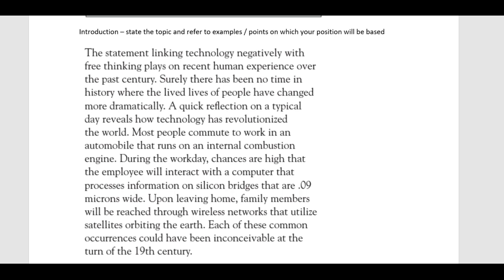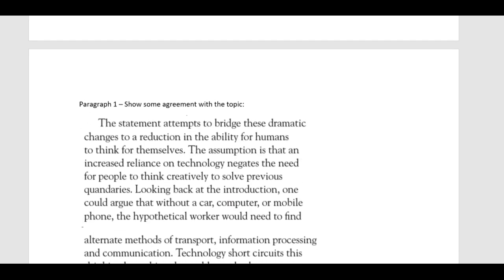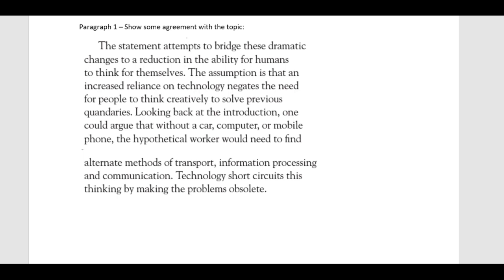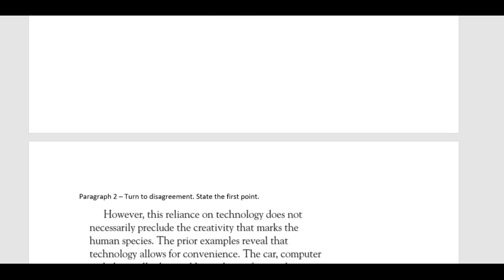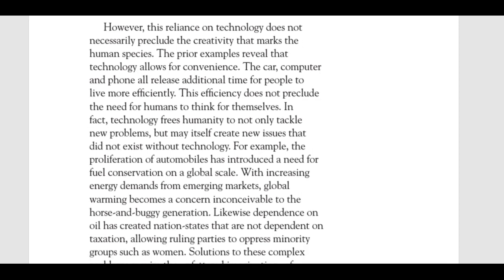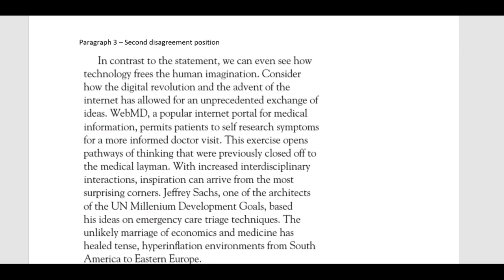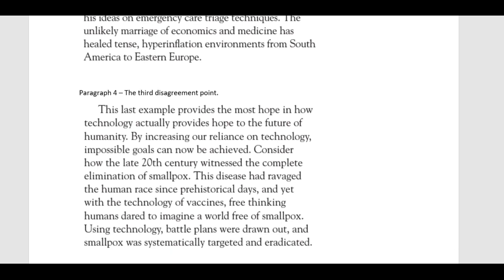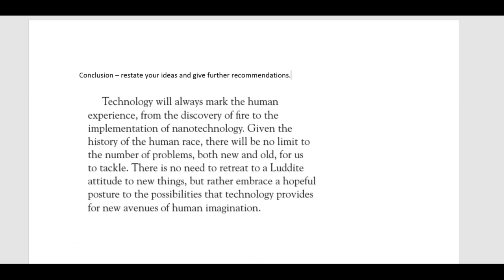GRE Issue Task - Strong essays with strong arguments!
Hi guys!

GRE Issue task is one of the most difficult writing tasks. So, in this video, I would like to shed light on this topic and make writing this task clear.